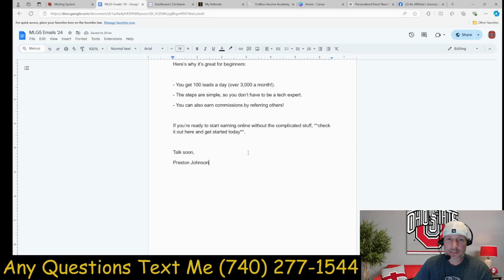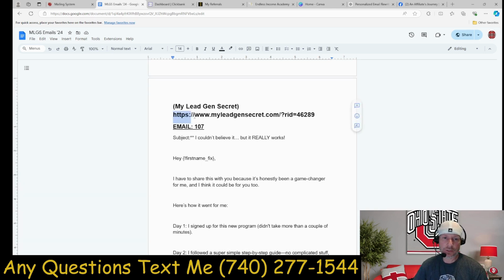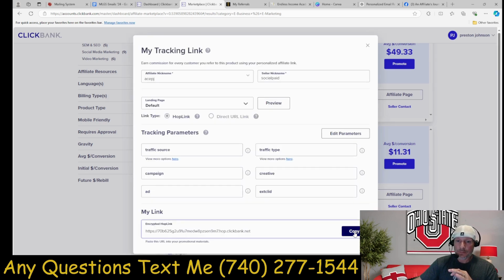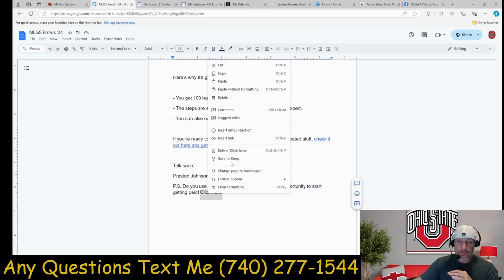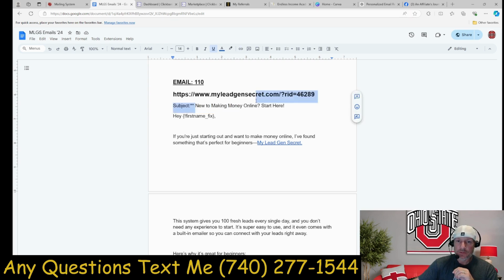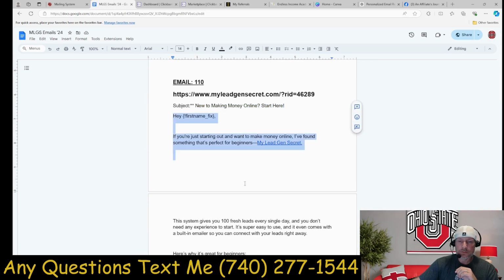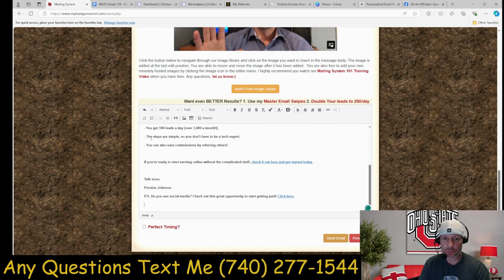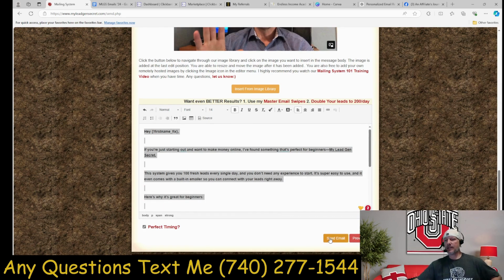Create a passive income using this simple method!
Create a passive income using this simple method! Anyone can do this and the cost is as little as $1 per day! If you're looking for a great side hustle with very little effort then this it because it only takes about 10 minutes each day to complete. Sounds to good to be true, right? Well trust me it isn't. Follow this series to learn how.  See ya on the inside!